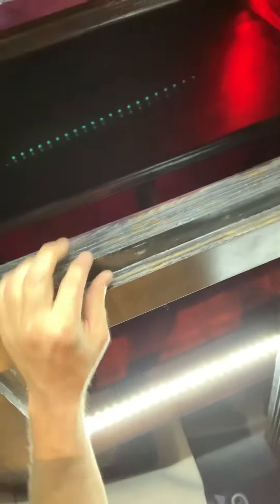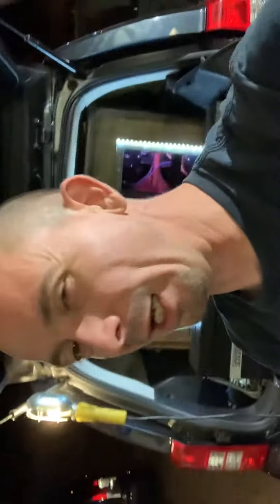What to do ideas ideas